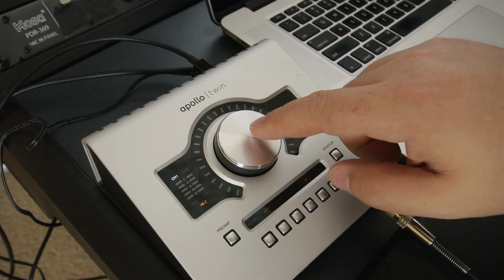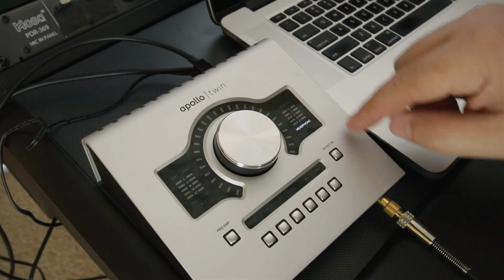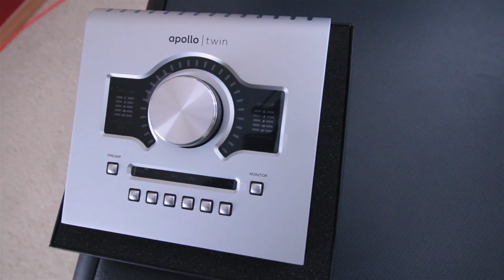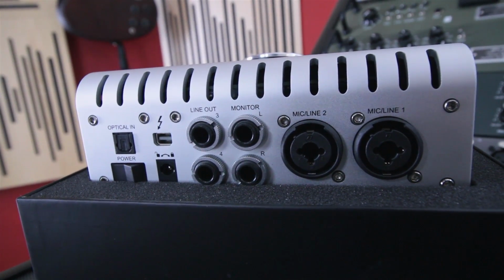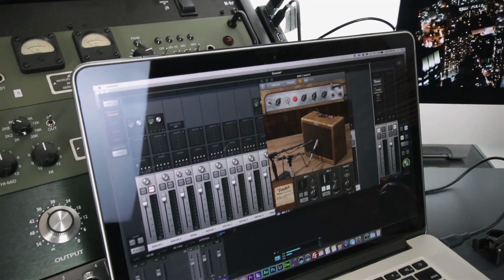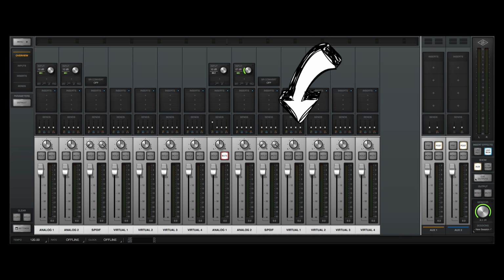Universal Audio Apollo Twin Duo - Review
Today I review the awesome Apollo Twin Duo from Universal Audio.